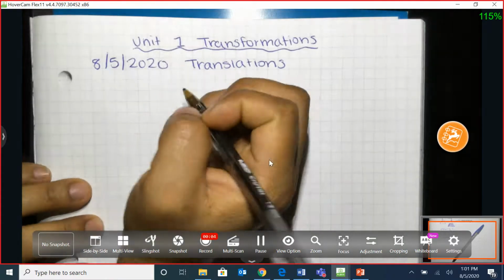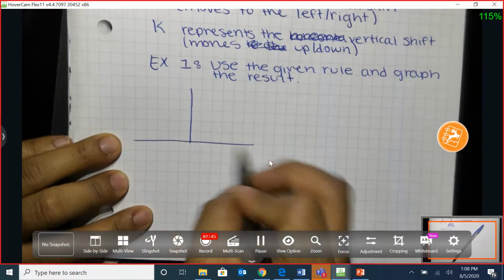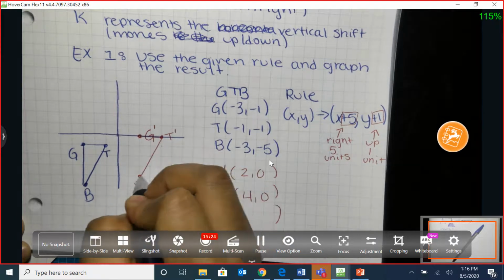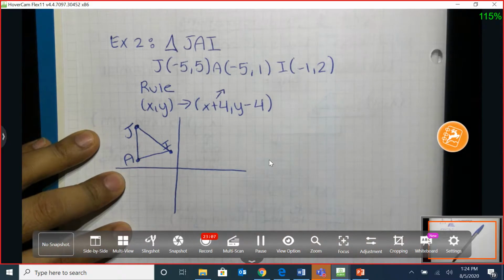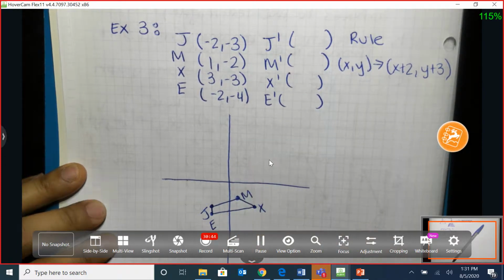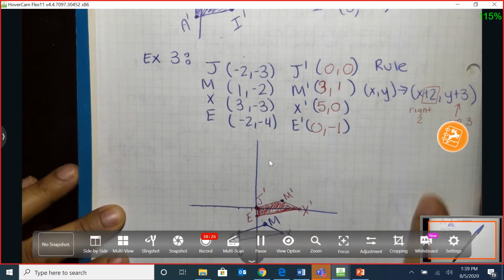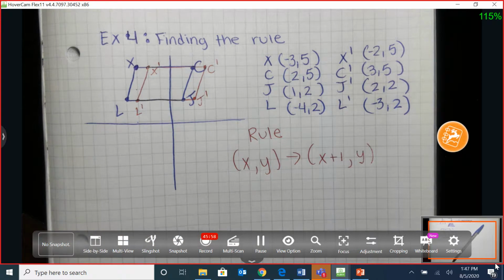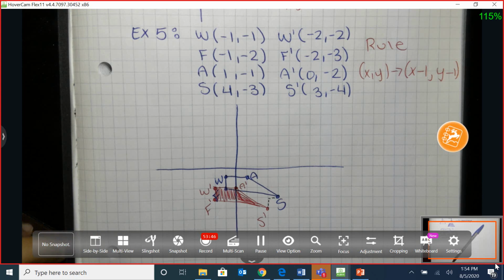Transformations: How to translate a figure using a graph and the given rule